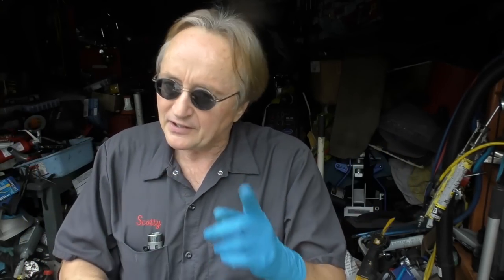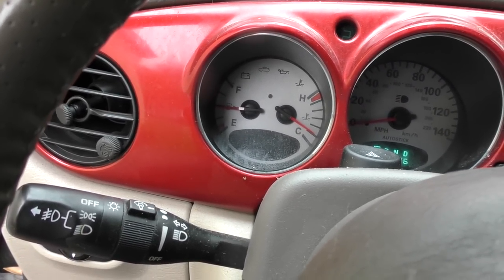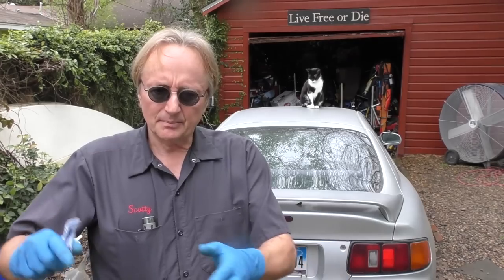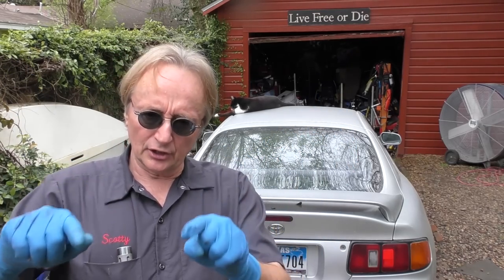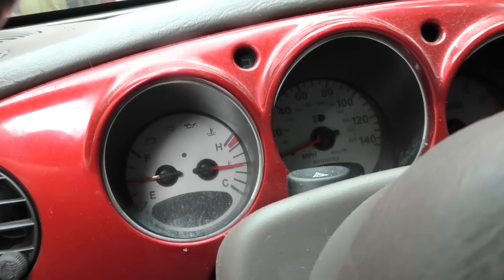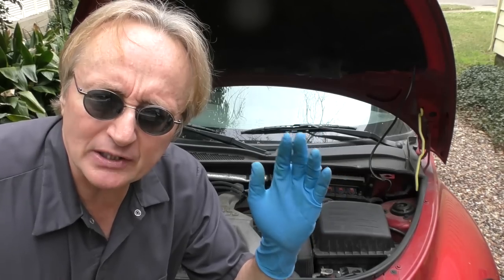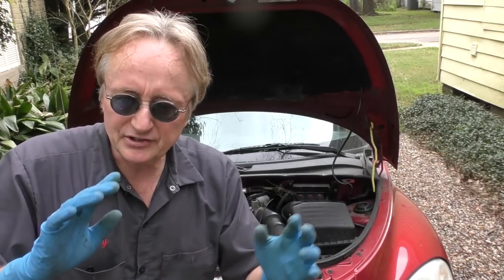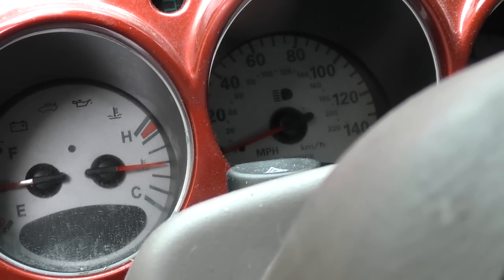This PT Cruiser Has a Serious Problem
This PT Cruiser Has a Serious Problem, DIY and car repair with Scotty Kilmer. PT Cruiser review. How to fix car problems. PT Cruiser problems. A serious problem in many PT Cruiser cars. How to fix a car that overheats. Why not to buy a Chrysler. Serious car problems. Car Advice. DIY car repair with Scotty Kilmer, an auto mechanic for the last 51 years.

⬇️ Things used in this video:
1. Temperature Gun
2. Common sense
3. 4k Camera
4. Camera Microphone
5. Camera Tripod
6. My computer for editing / uploading
7. Video editing software
8. Thumbnail software

⬇️Scotty’s Top DIY Tools:
1. Bluetooth Scan Tool
2. Cheap Scan Tool
3. Basic Mechanic Tool Set
4. Professional Socket Set
5. Ratcheting Wrench Set
6. No Charging Required Car Jump Starter
7. Battery Pack Car Jump Starter

►Here's our weekly video schedule:
Tuesday: Auto repair video
Wednesday: Viewers car mod show off
Thursday: Viewer Car Question Video AND Live Car Q&A
Friday: Auto repair video
Saturday: Second Live Car Q&A
Sunday: Viewers car show off